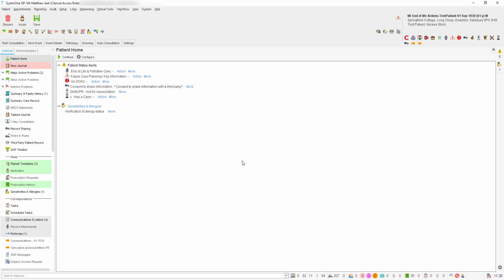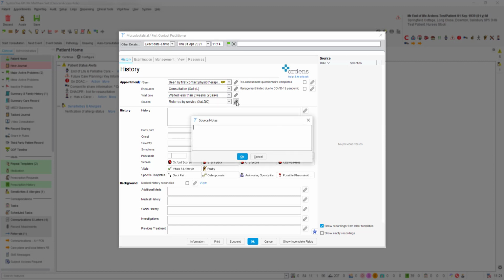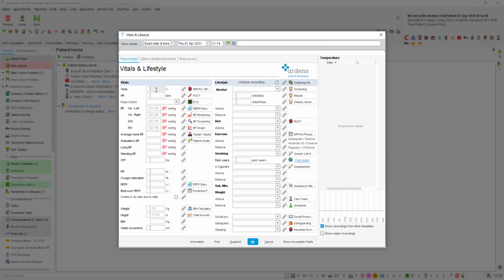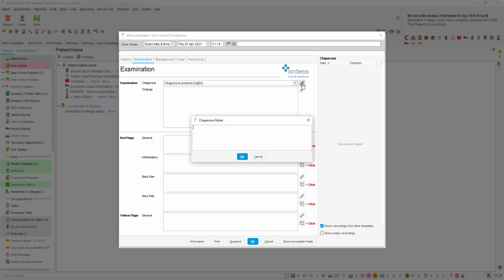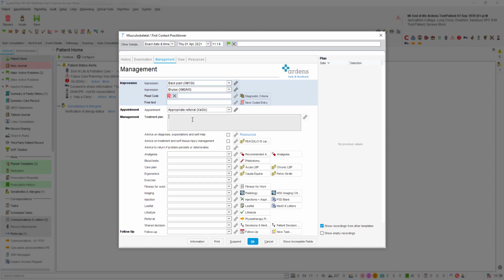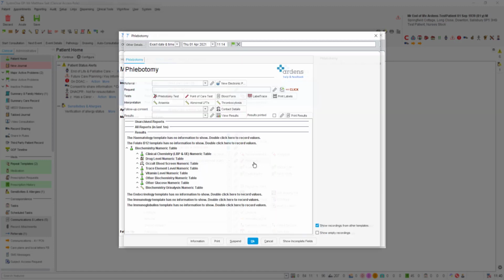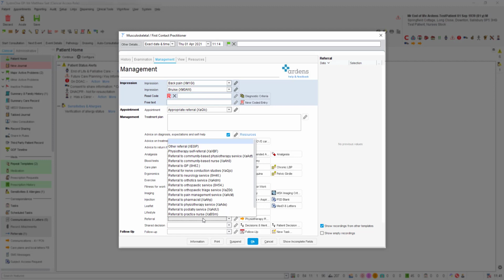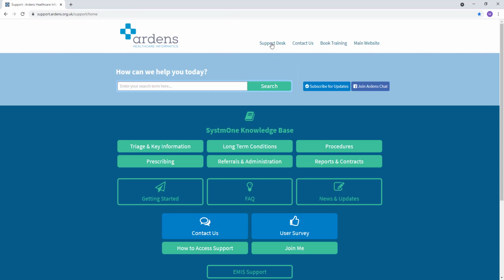Musculoskeletal / First Contact Practitioner Template